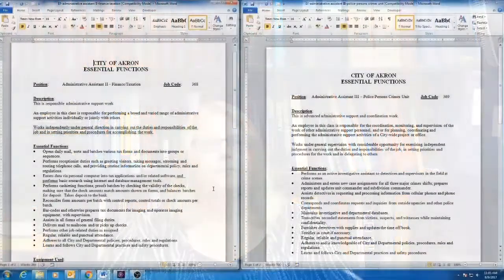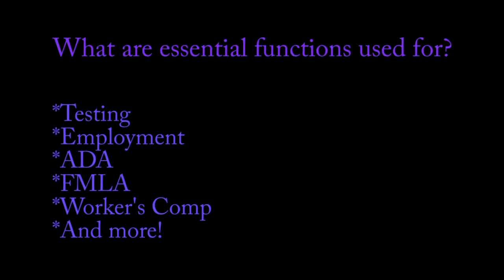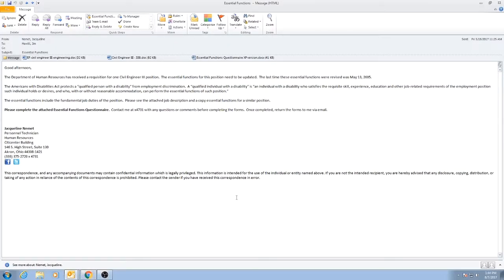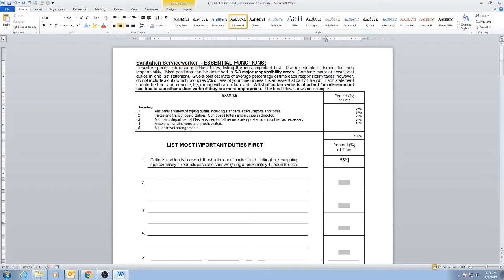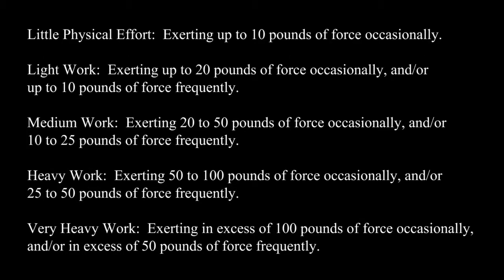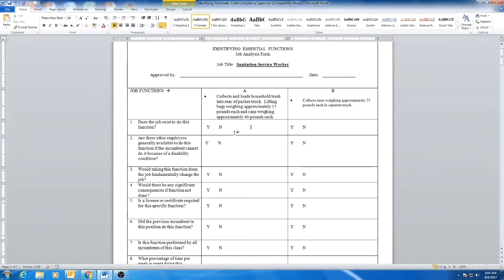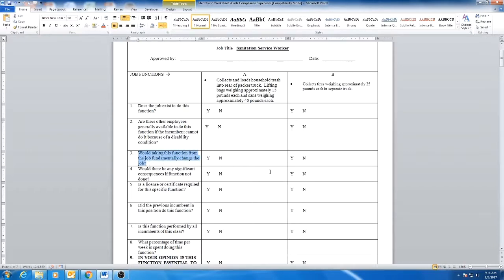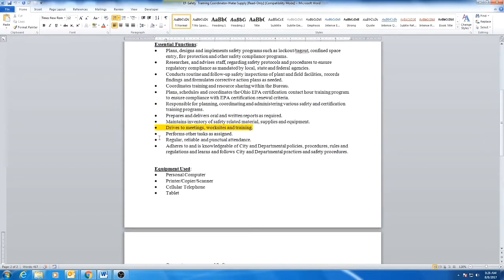Essential Functions Training